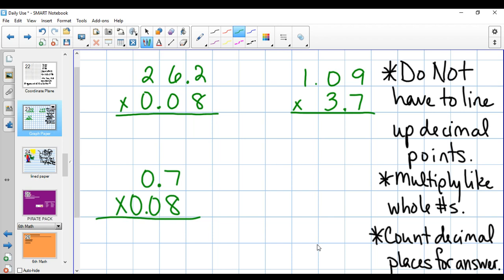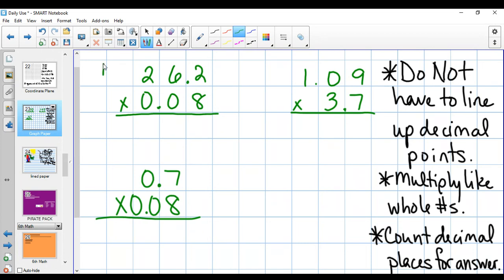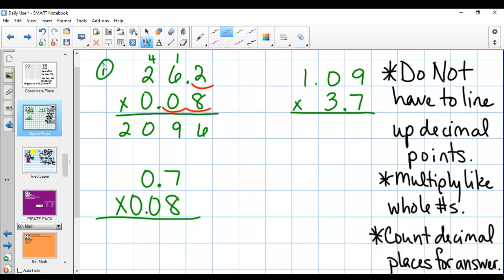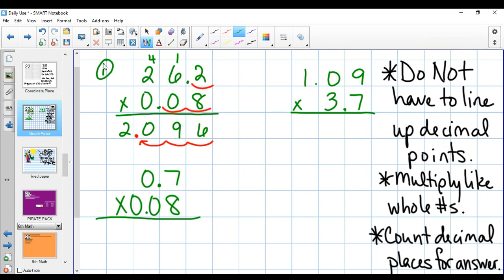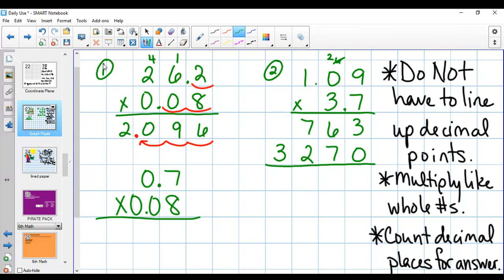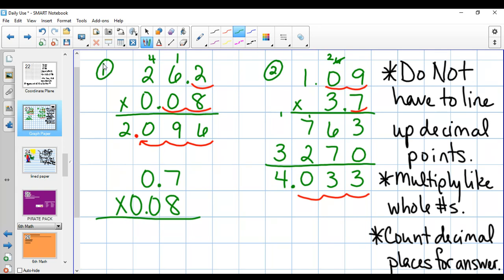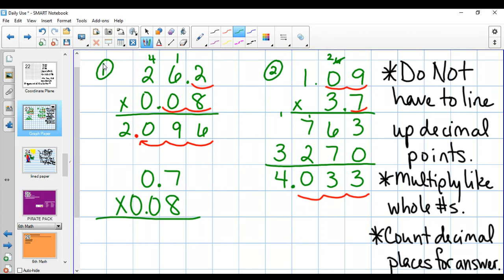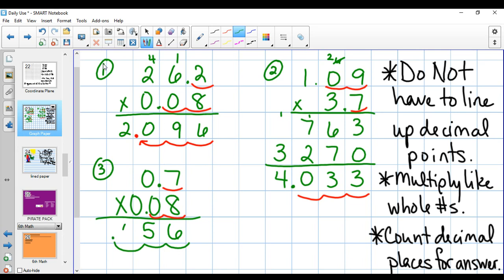Decimal Multiplication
Multiplying decimal numbers